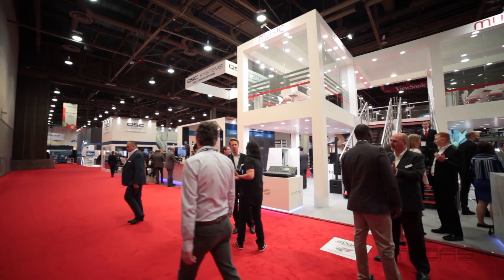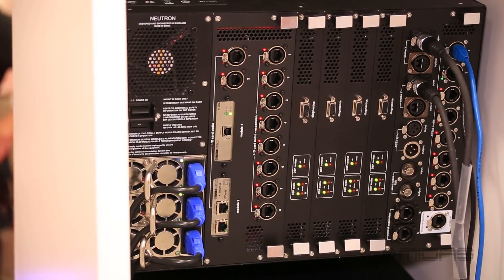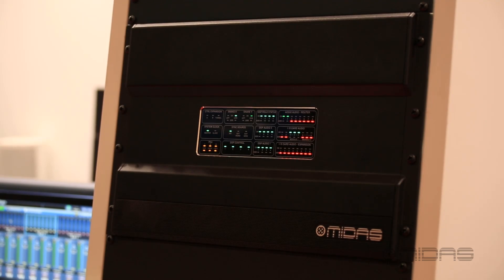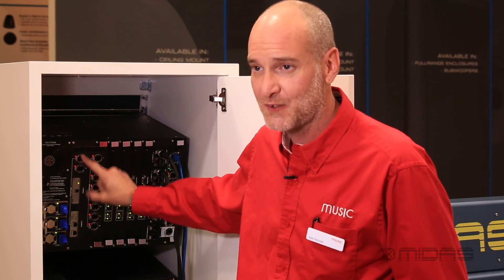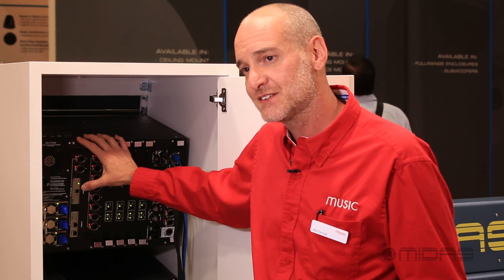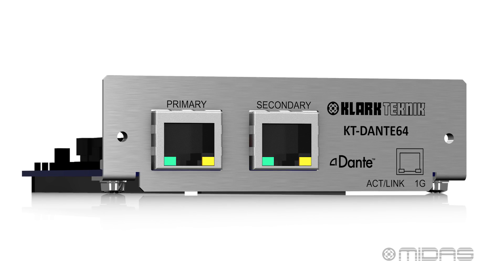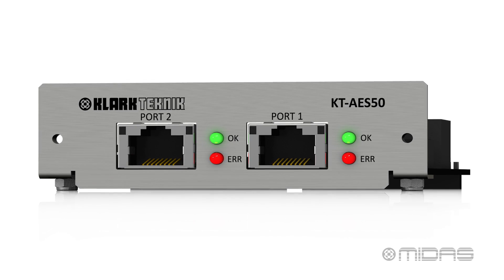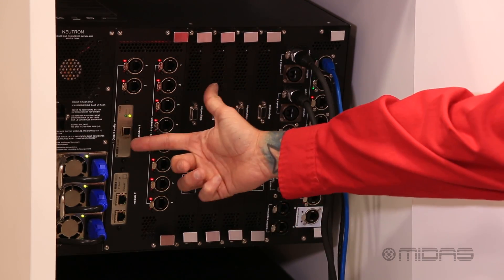Live from InfoComm 2016 - MIDAS NEUTRON Expansion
Kyle tells us about the amazingly powerful NEUTRON-NB expansion card for the PRO X Digital Mixing System. With 10 AES50 ports, the NEUTRON-NB provides an additional 240 bidirectional channels!